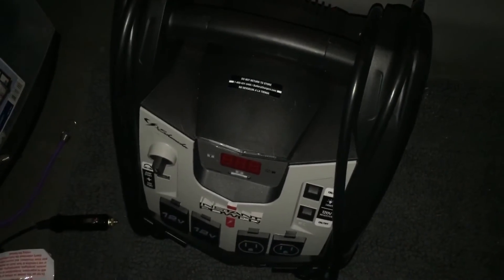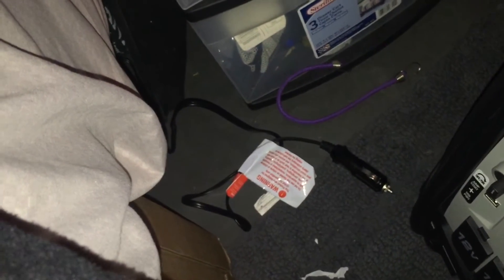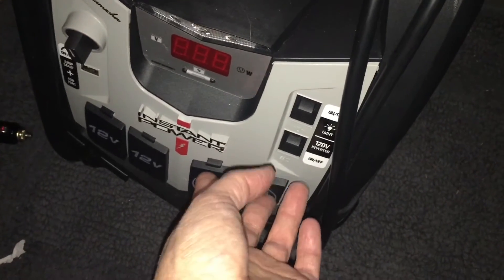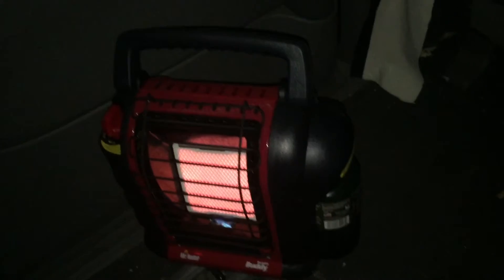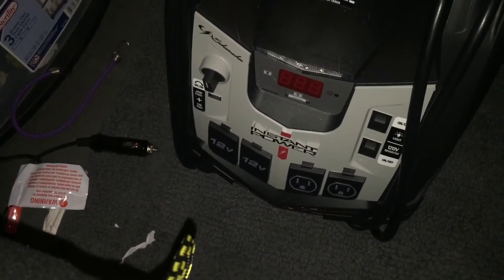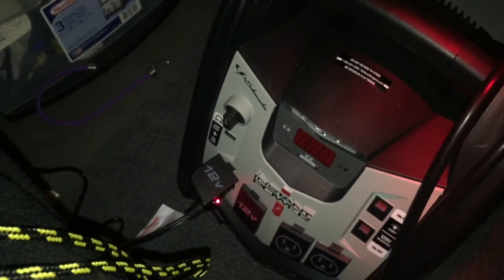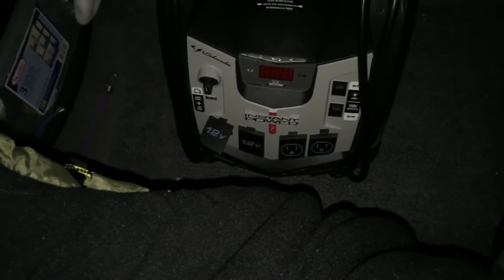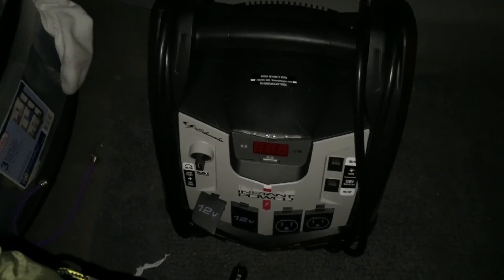Fri night and Sat morn new battery and 12 V electric blanket